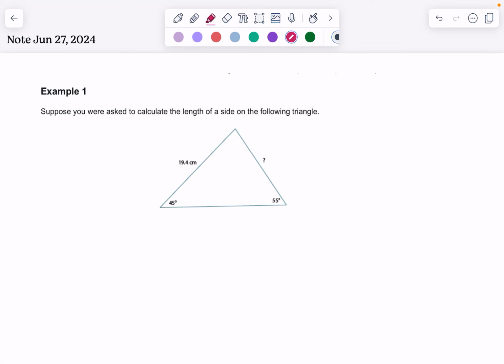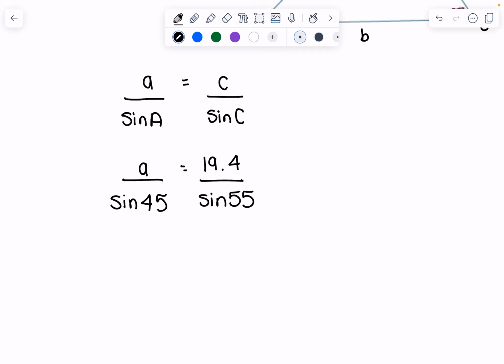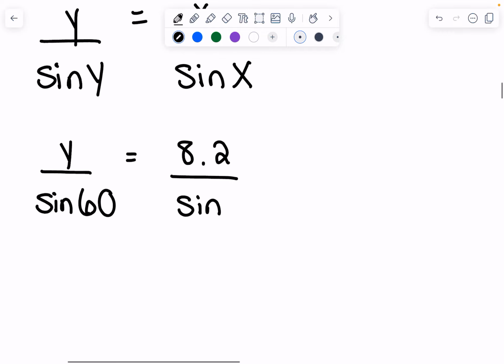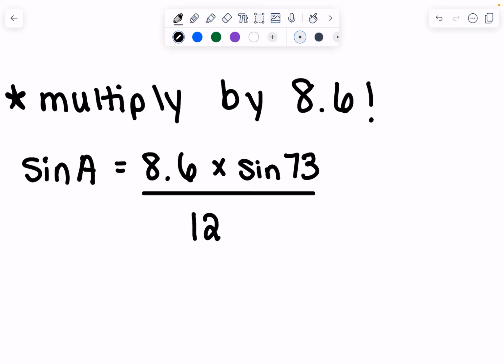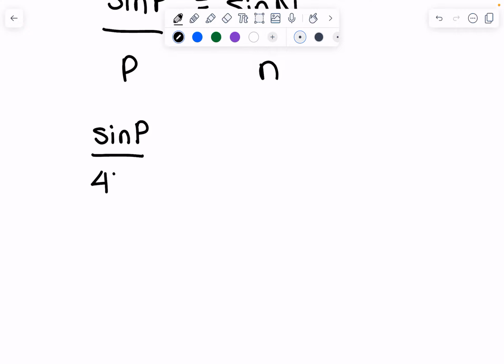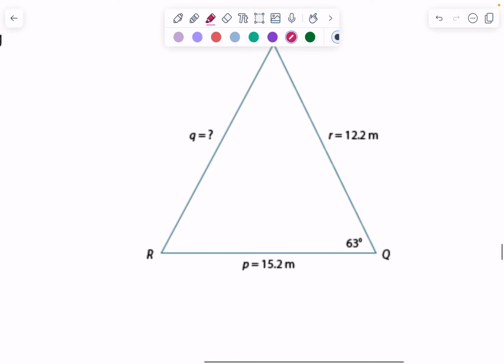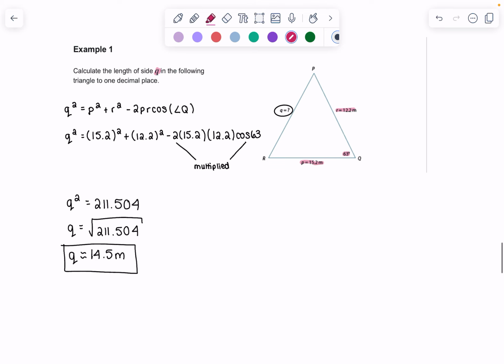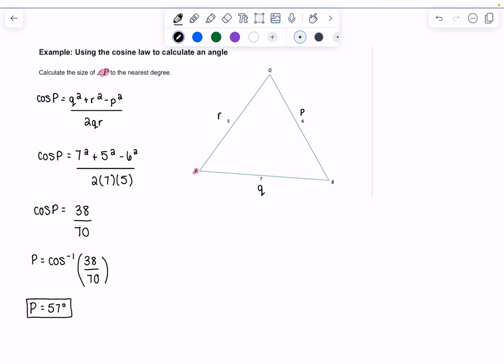1.5 - Sine and Cosine Law